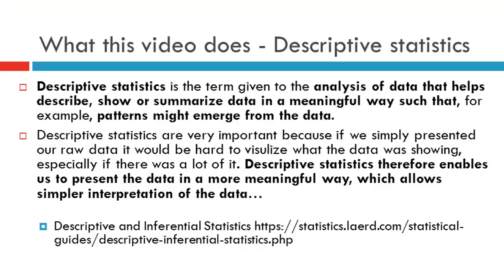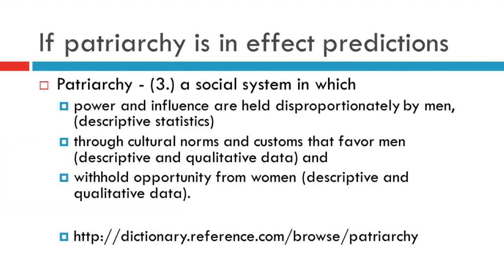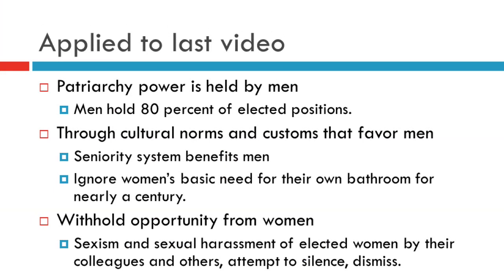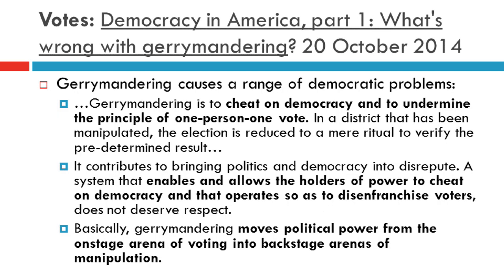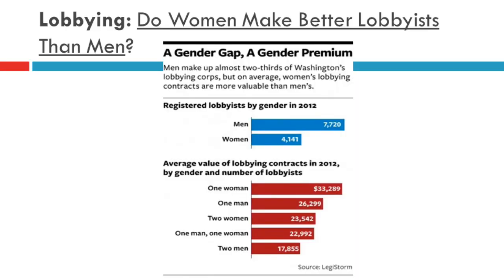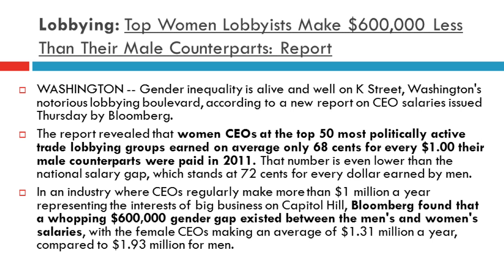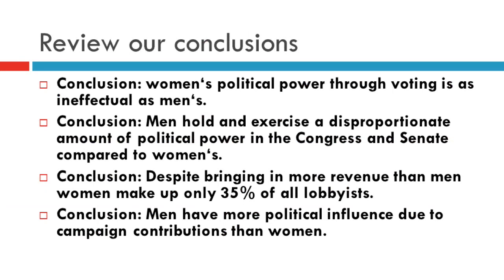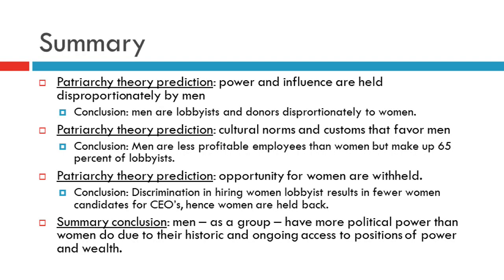Evidence That Patriarchy Is a Real Thing - Political Power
Do women have more political power than men in the US? I examine political power to look for patterns in the way it is distributed between men and women.  More evidence that patriarchy is a real thing.

The Gender Gap Gender Differences in Vote Choice and Political Orientations

Democracy in America, part 1: What's wrong with gerrymandering?

Do Women Make Better Lobbyists Than Men?

Top Women Lobbyists Make $600,000 Less Than Their Male Counterparts: Report